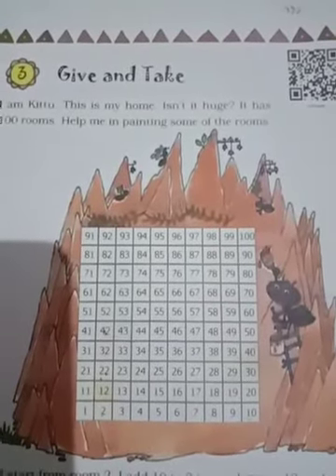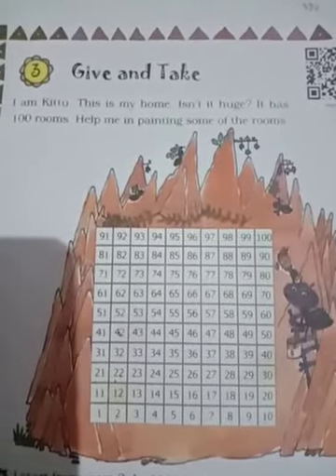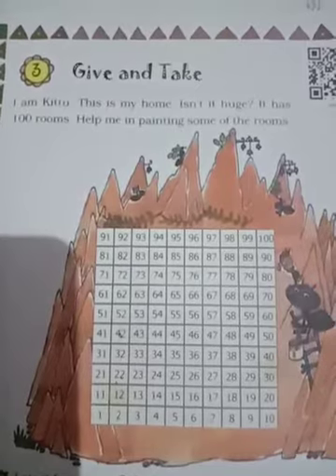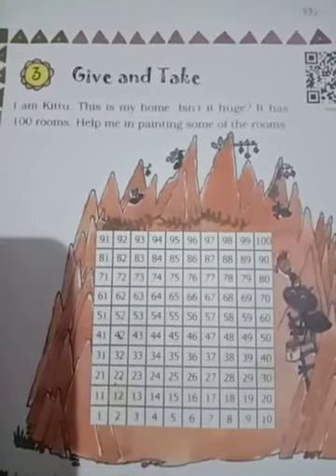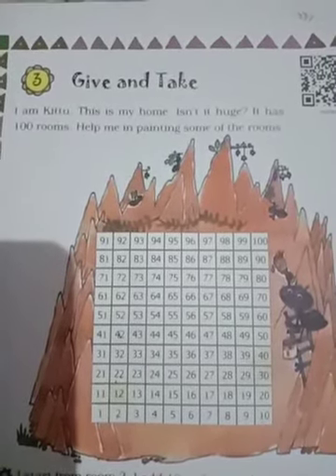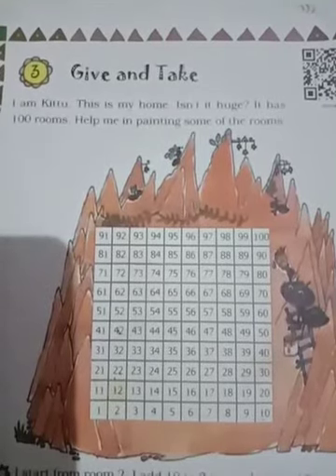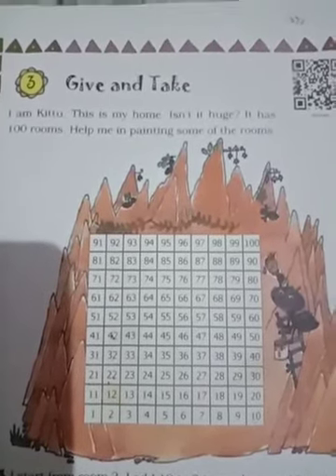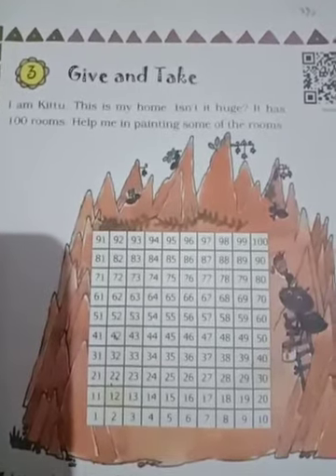Class 3 Maths Chapter 3 Part 1